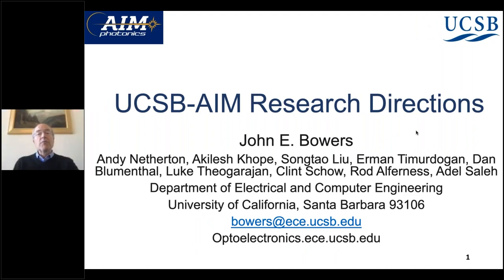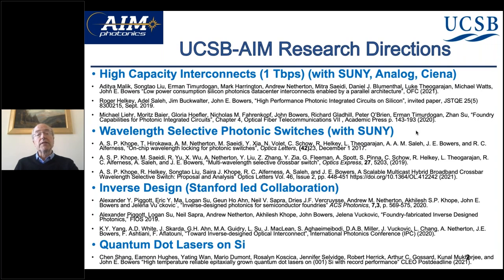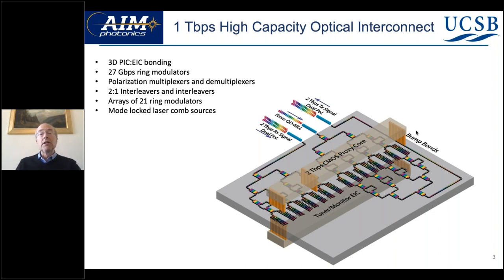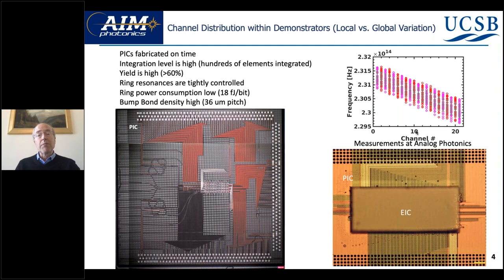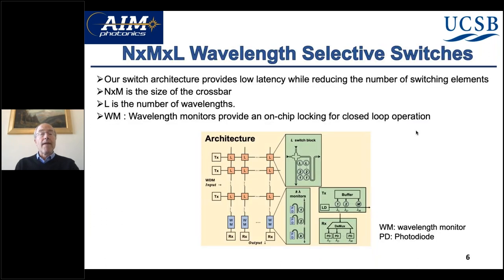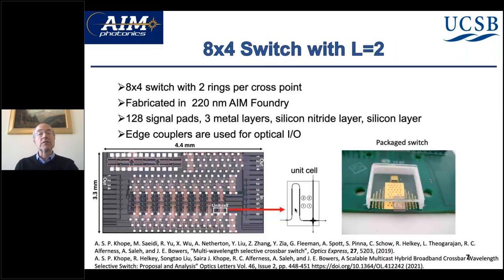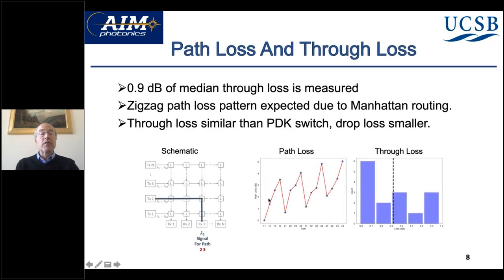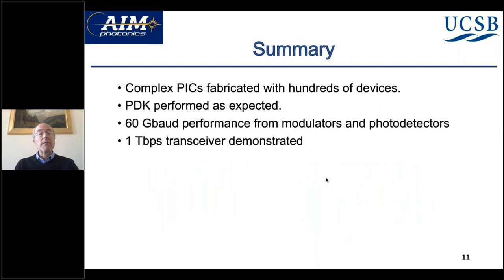AIM Photonics Testimonial. Dr. John Bowers, Deputy CEO AIM, and Distinguished Professor UCSB.